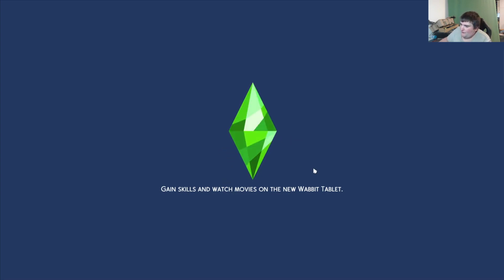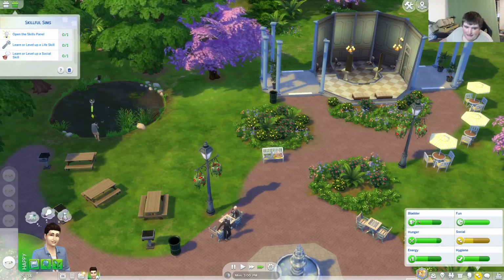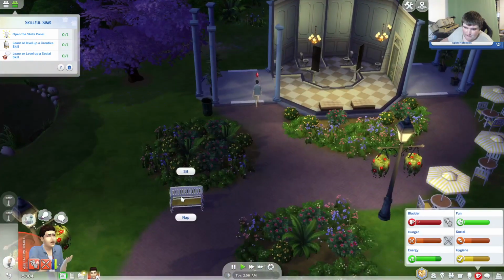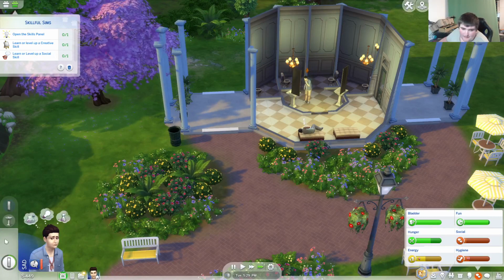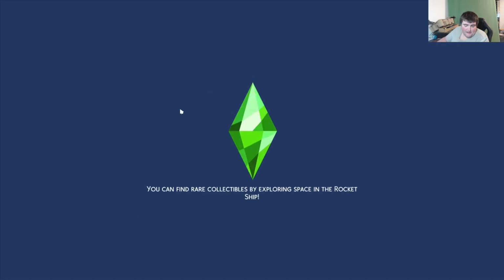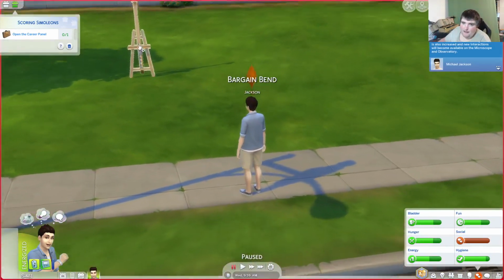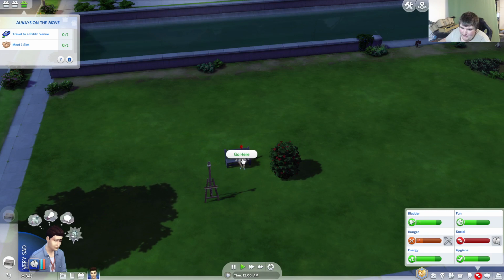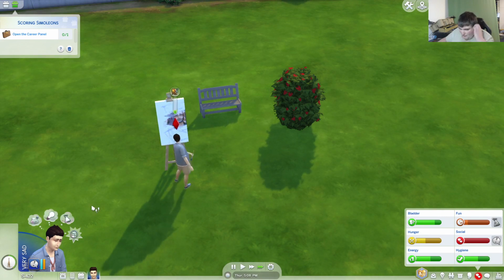The Sims 4 Rags To Riches E02- Started Painting For Money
This Is My The Sims Rags To Riches

In This Episode We Started Painting To Make Money